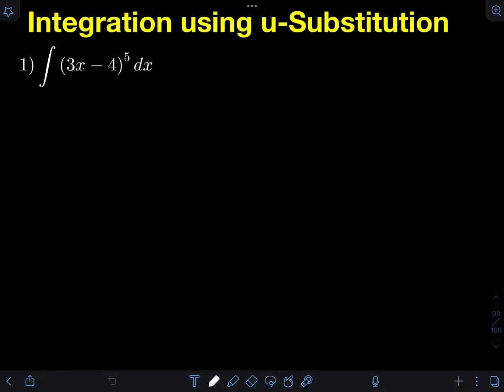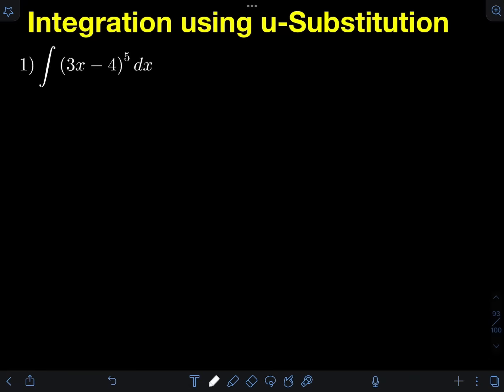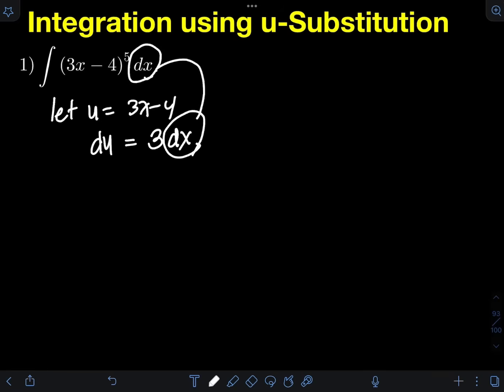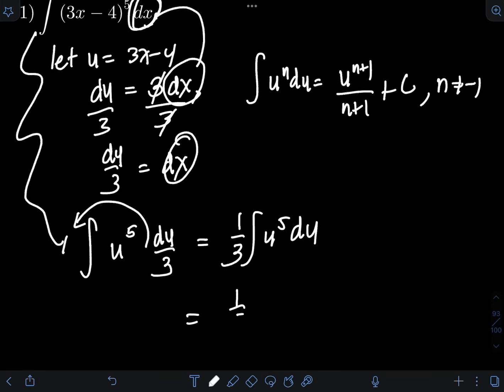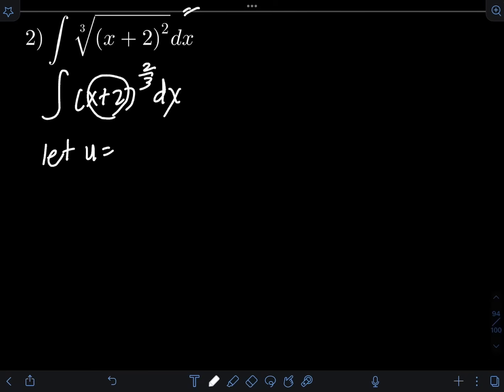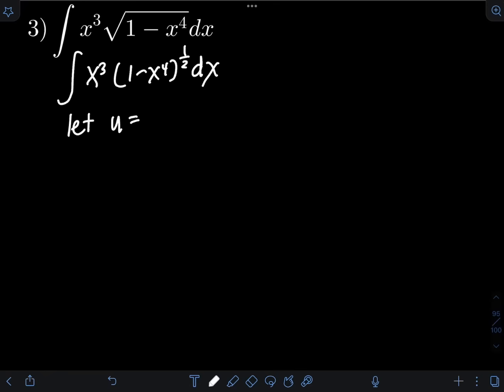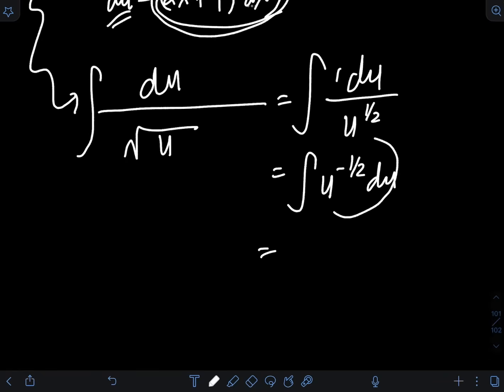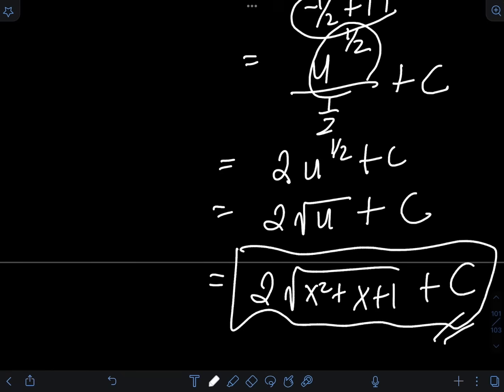Integration Using u-Substitution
Hi guys! In this video I will discuss how to evaluate integrals using u substitution. Happy learning and enjoy watching!

Basic Integration Using Power Rule